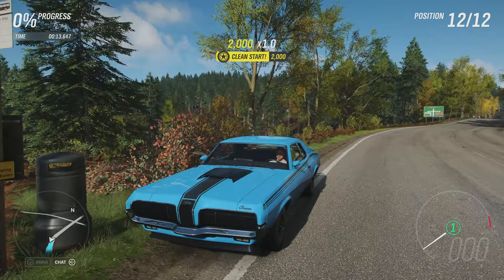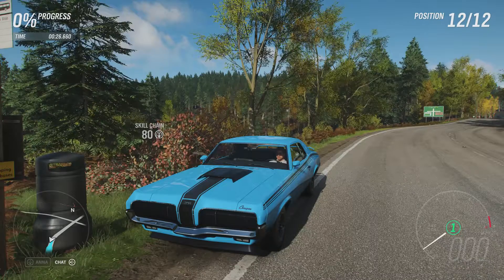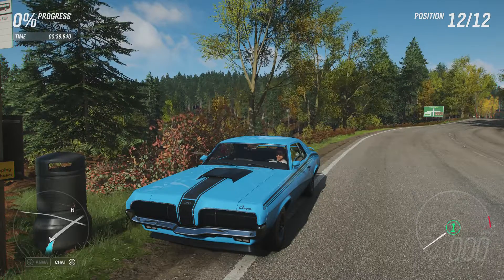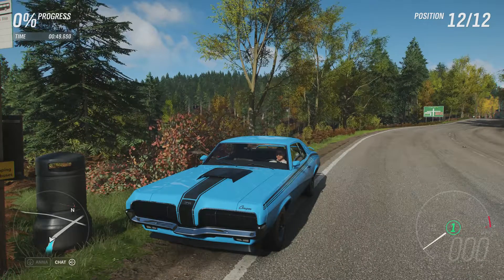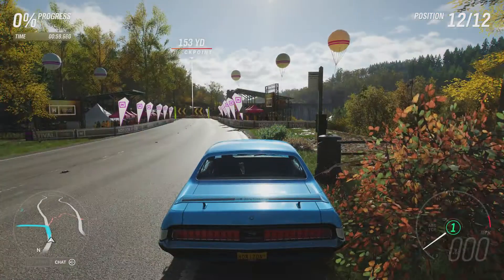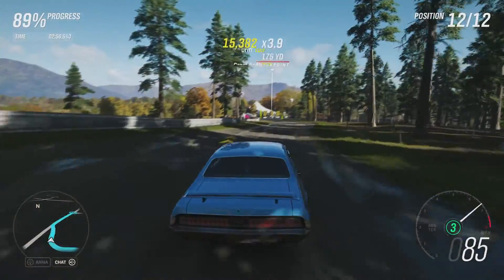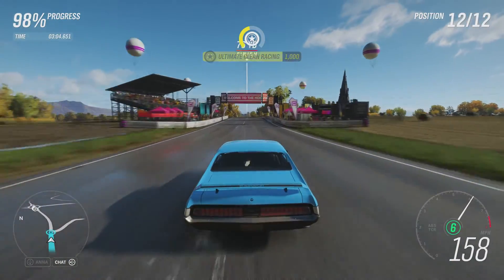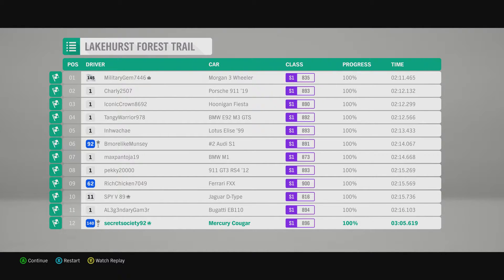Extreme Offroad Silly Builds - 1970 Mercury Cougar Eliminator (Forza Horizon 4)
Easily one of my favourite classic muscle cars and the first such vehicle to be featured on this series but will it be competitive?

Previous Times -

1. 2018 ATS GT - 1:59.713
2. 2016 Toyota Land Cruiser Arctic Trucks AT37 - 2:00.547
3. 2007 Toyota Hilux Arctic Trucks AT38 - 2:02.282
4. 1960 Porsche 718 RS 60 - 2:02.349
5. 2019 Lamborghini Urus - 2:02.616
6. 2019 Chevrolet Corvette ZR1 - 2:02.783
7. 2017 Maserati Levante S - 2:02.816
8. 1948 Ferrari 166MM Barchetta - 2:03.016
9. 1963 Ferrari 250LM - 2:03.217
10. 2011 Lamborghini Sesto Elemento - 2:03.317
11. 2019 BMW Z4 Roadster - 2:03.450
12. 2019 Porsche Macan Turbo - 2:03.517
13. 2013 Mini X-Raid All4 Racing Countryman - 2:03.517
14. 2018 Jeep Grand Cherokee Trackhawk - 2:03.684
15. 2019 Ford Ranger Raptor - 2:03.984
16. 2018 Volkswagen I.D. R - 2:04.117
17. 2011 Citroën DS 3 Racing - 2:04.117
18. 2013 McLaren P1 - 2:04.151
19. 1999 Mitsubishi Lancer Evolution VI GSR - 2:04.184
20. 1977 Lotus Esprit S1 - 2:04.484
21. 2017 Porsche Panamera Turbo - 2:04.551
22. 2018 Mini John Cooper Works Countryman ALL4 - 2:04.618
23. 2018 Chevrolet Camaro ZL1 1LE - 2:04.685
24. 2016 Subaru WRX STI VT15R Rally Car - 2:04.885
25. 1973 Land Rover Range Rover - 2:05.018
26. 1993 Toyota #1 T100 Baja Truck - 2:05.018
27. 2018 Honda Civic Type R - 2:05.052
28. 723 Quartz Regalia Type-D - 2:05.085
29. 2011 Ford Transit SuperSportVan - 2:05.118 (Snow)
30. 1984 Opel Manta 400 - 2:05.352
31. 2018 Italdesign Zerouno - 2:05.419
32. 2006 Mitsubishi Lancer Evolution IX MR - 2:05.619
33. 2018 Mercedes-Benz X-Class - 2:05.786
34. 1973 Renault Alpine A110 1600S - 2:05.986
35. 2018 McLaren 720S Coupé - 2:06.053
36. 2017 Mercedes-Benz E 350 D 4MATIC All-Terrain - 2:06.386
37. 1974 Lancia Stratos HF Stradale - 2:06.553
38. 1973 Ford Escort RS1600 - 2:06.720
39. 1968 Lancia Fulvia Coupé Rallye HF - 2:06.987
40. 2017 RAM 2500 Power Wagon - 2:06.987
41. 723 Quartz Regalia - 2:07.054
42. 1980 Renault 5 Turbo - 2:07.154
43. 2008 Volkswagen Touareg R50 - 2:07.187
44. 2018 Porsche Cayenne Turbo - 2:07.254
45. 2018 Alfa Romeo Stelvio Quadrifoglio - 2:07.521
46. 1983 Volvo 242 Turbo Evolution - 2:07.688
47. 2010 Vauxhall Insignia VXR - 2:07.721
48. 1964 Austin FX4 Taxi - 2:07.788
49. 2013 Jeep Wrangler Unlimited DeBerti Design - 2:08.155
50. 1980 Abarth Fiat 131 - 2:08.155
51. 2018 Exomotive Exocet Off-Road - 2:08.188
52. 1959 Ford Anglia 105E - 2:08.332
53. 2017 RAM Rebel TRX Concept - 2:08.422
54. 1958 MG MGA Twin-Cam - 2:08.889
55. 1969 Volkswagen Baja Bug - 2:09.790
56. 2018 Funco Motorsports F9 - 2:09.923
57. 1953 Morris Minor Series II Traveller - 2:09.990
58. 2014 Mercedes-Benz G 63 AMG 6X6 - 2:10.224
59. 1967 Volkswagen Type 3 1600 L - 2:10.524
60. 1967 Volkswagen Karmann Ghia - 2:10.791
61. 1970 International Scout 800A - 2:11.258
62. 1938 MG TA Midget - 2:11.325
63. 2018 Can-Am Maverick X RS Turbo R - 2:11.358
64. 2017 Honda NSX - 2:11.492
65. 1931 Bentley 8-Litre - 2:11.792
66. 2016 Ariel Nomad - 2:11.992
67. 1959 Cadillac Eldorado Biarritz Convertible - 2:12.259
68. 1965 Ford Transit - 2:12.893
69. 2017 Ferrari GTC4Lusso - 2:12.926
70. 1958 Morris Minor 1000 - 2:13.527
71. 1965 Morris Mini-Traveller - 2:13.727
72. 1966 Volkswagen Double Cab Pick-Up - 2:13.861
73. 1963 Volkswagen Beetle - 2:14.428
74. 1966 MG MGB GT - 2:14.661
75. 2018 Mini X-Raid John Cooper Works Buggy - 2:14.695
76. 1985 Porsche #185 959 Prodrive Rally Raid - 2:15.028
77. 2014 Morgan 3 Wheeler - 2:15.195
78. 1963 Volkswagen Type 2 De Luxe - 2:16.129
79. 2018 Top Gear Track-Tor - 2:18.866
80. 2014 Mercedes-Benz UNIMOG U5023 - 2:19.800
81. 2014 Terradyne Gurkha LAPV - 2:22.202
82. 1976 Jeep CJ5 Renegade - 2:22.536
83. 2016 Volvo Iron Knight - 2:30.110
84. 1972 Reliant Supervan III - 2:34.982
85. 1981 Citroën 2CV6 - 2:39.686
86. 2015 Mercedes-Benz #24 Tankpool24 Racing Truck - 2:42.389
87. 2018 Ford F-150 Prerunner DeBerti Design Truck - 2:43.690
88. 1957 BMW Isetta 300 Export - 2:47.194
89. 1965 Peel Trident - 2:56.170
90. 1962 Peel P50 - 3:37.544